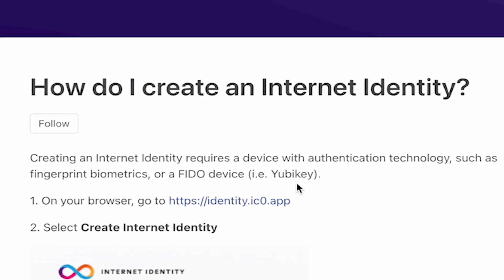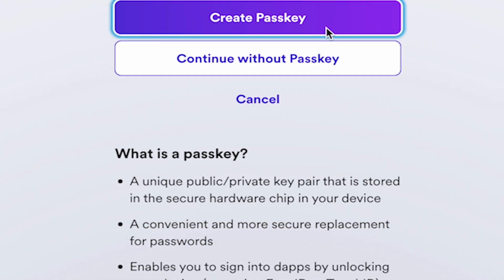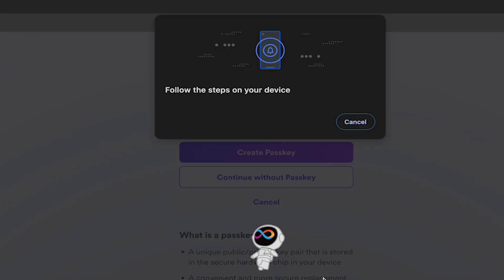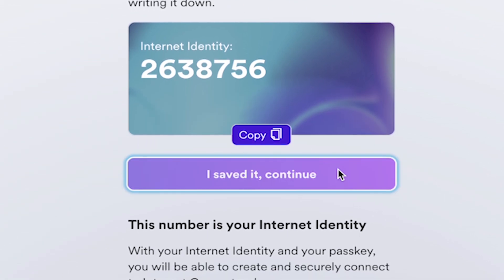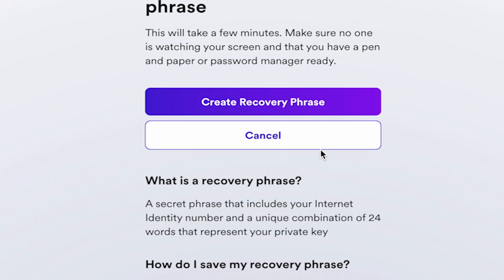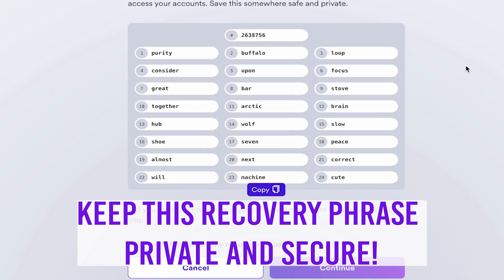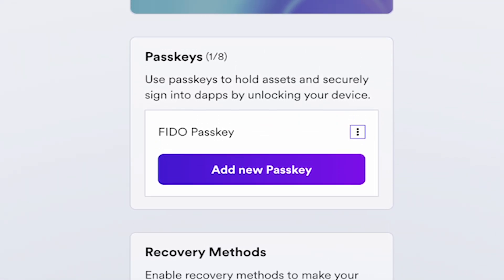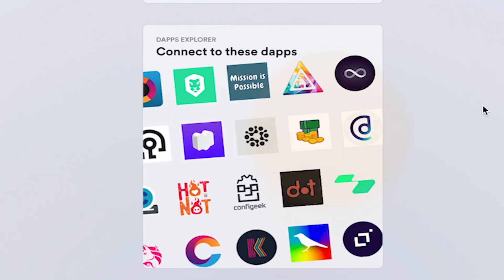How to create an Internet Identity on ICP -- Internet Computer Protocol -- Easy Step-by-Step Guide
How to Create Your Internet Identity in 2 Minutes | Easy Step-by-Step Guide

In this quick tutorial, we'll show you how to create a secure and easy-to-use Internet Identity in just two minutes! Follow along as we walk you through the process of setting up your ID with a passkey, creating a recovery phrase, and adding extra security for a seamless experience on the Internet Computer (ICP).

⏳ Timestamps: 00:00 – Introduction: What is an Internet Identity?
00:10 – Step 1: Create your Internet Identity
00:27 – Step 2: Set up your Passkey (using phone, tablet, or computer)
00:54 – Step 3: Save your ID number
01:17 – Step 4: Create your recovery phrase for extra security
01:37 – Step 5: Add recovery device or additional passkeys
02:08 – Conclusion & Final Tips

Whether you're a beginner or just need a refresher, this video will guide you through the process quickly and clearly. Secure your online presence and get ready to explore the Internet Computer ecosystem!